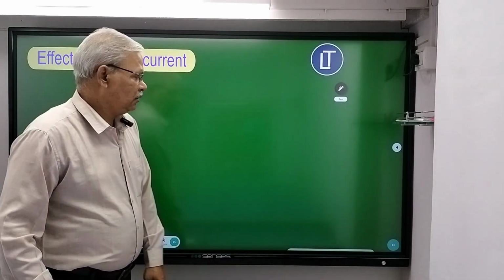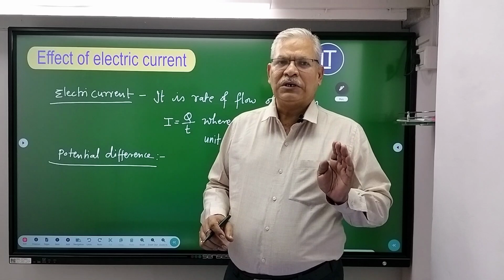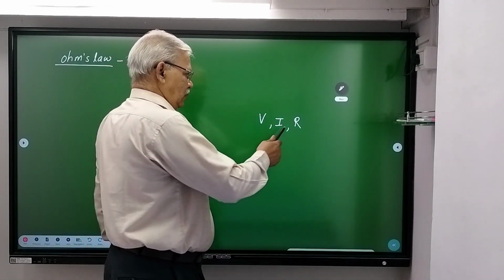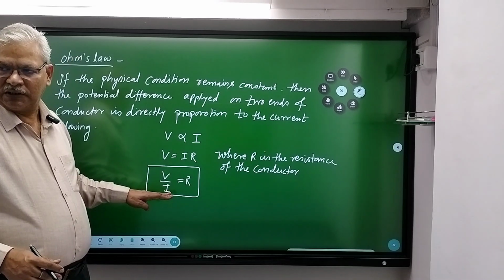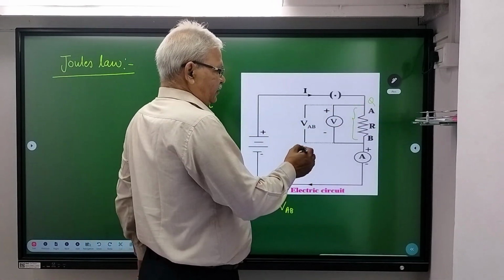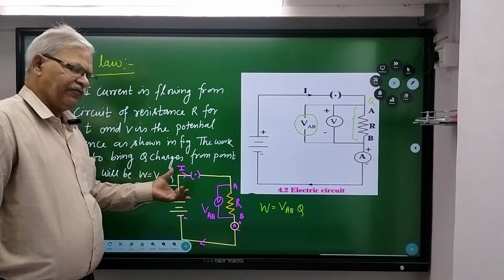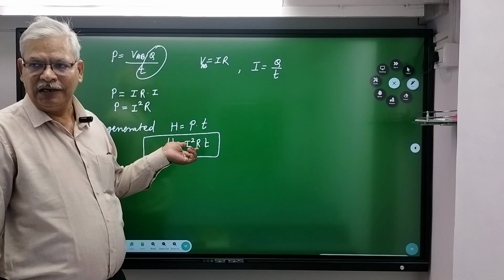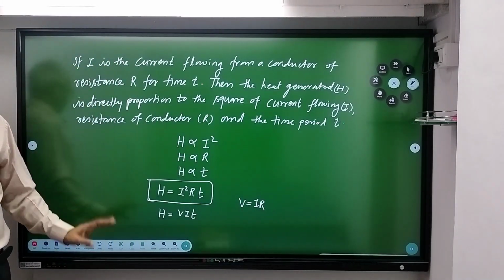Effect of electric current, Joules law, Science 1 std.10th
Effect of electric current, Joules law, Science1 std.10th.